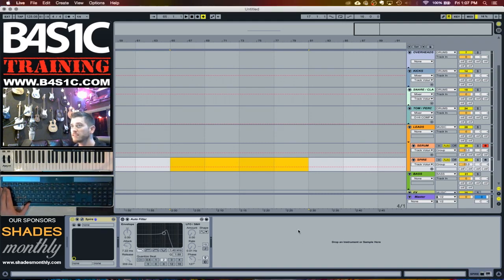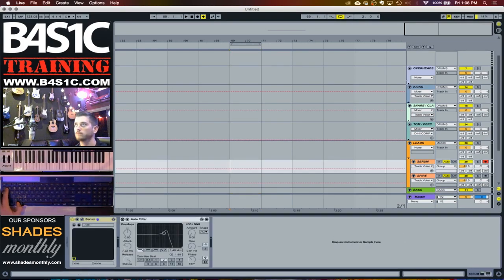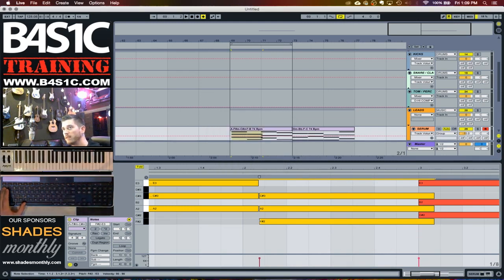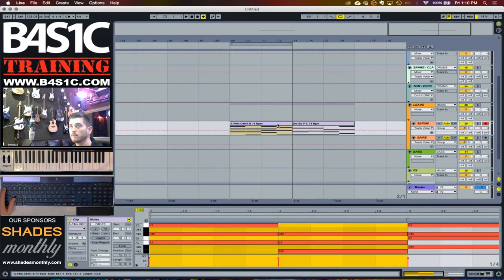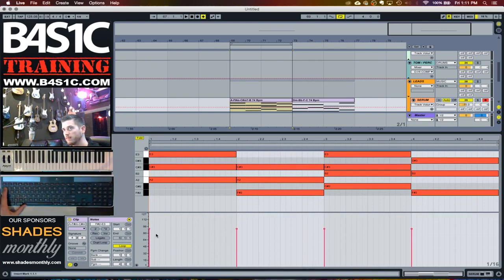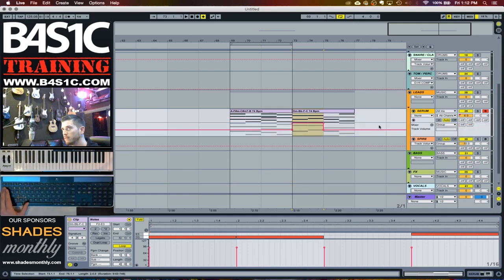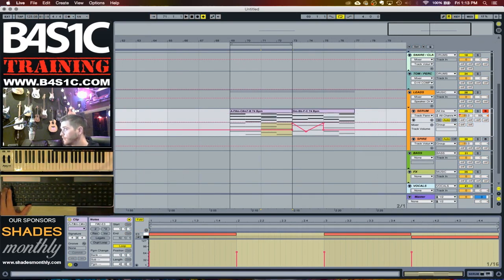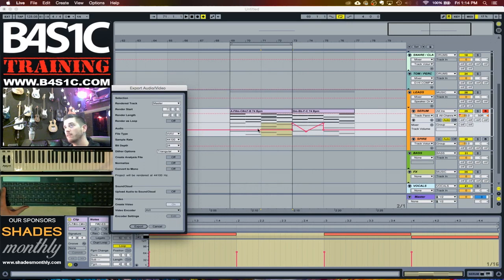Ableton Live 9 Hot Keys for Beginners | Basic Training Tutorials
In this Ableton Live 9 tutorial, we go over some hot keys and tips/tricks that might help you with your audio production career.